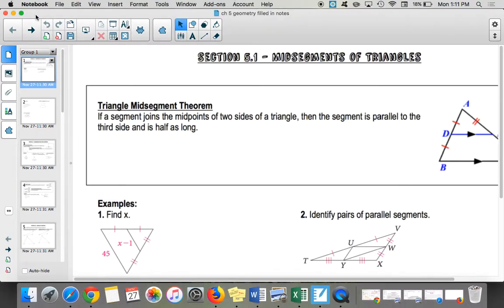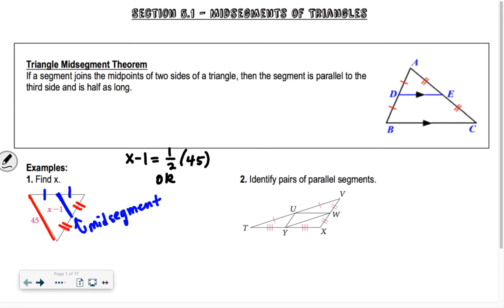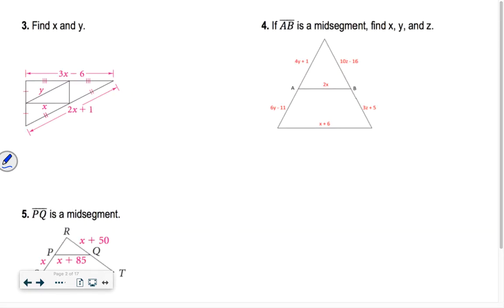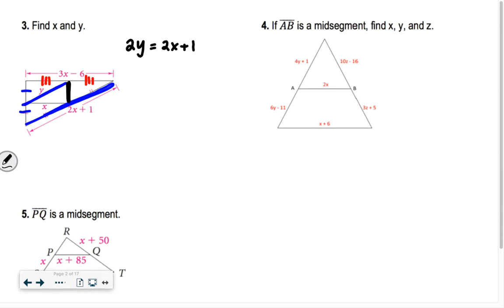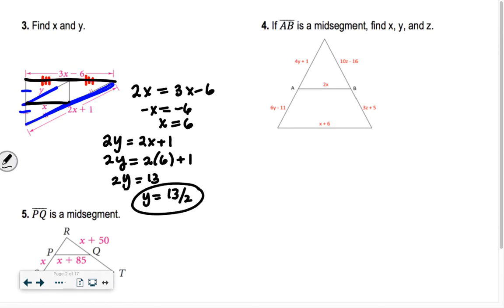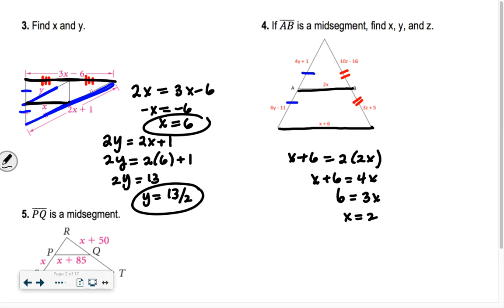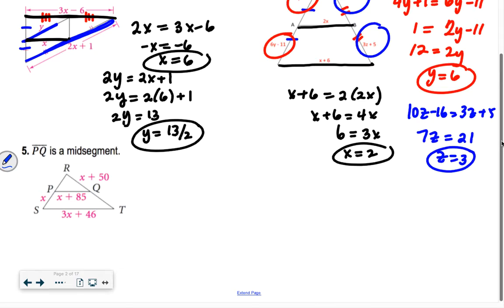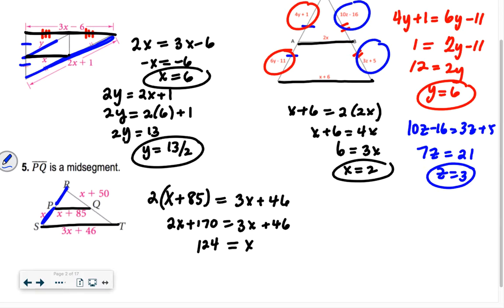Section 5.1 Geometry: Midsegments of Triangles